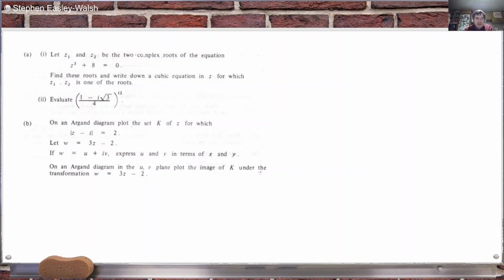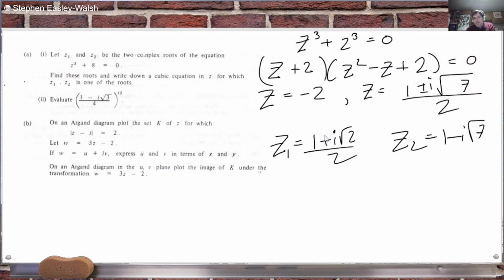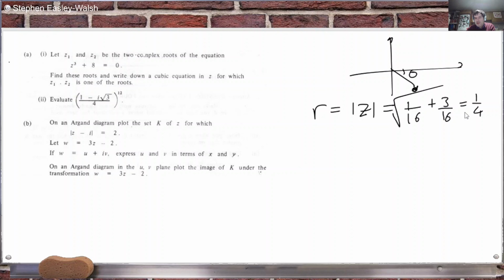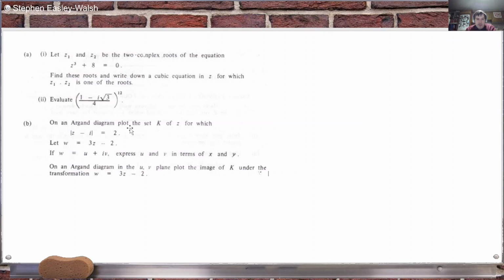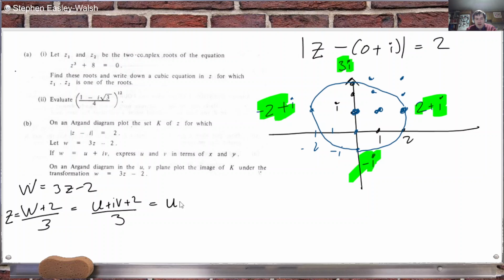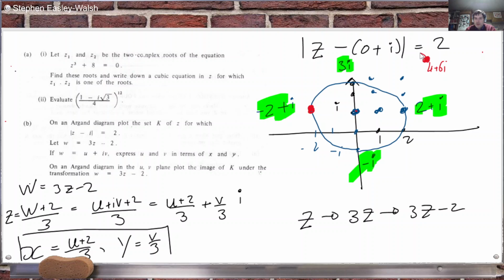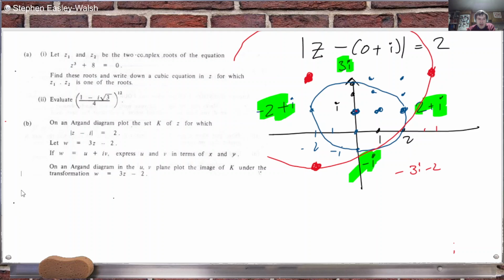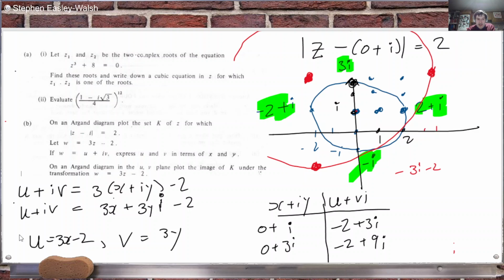Leaving Certificate Examination 1987 Mathematics Paper 2 Higher Level Question 2